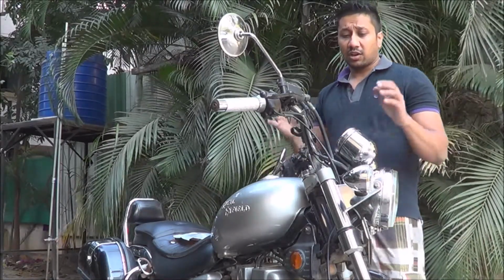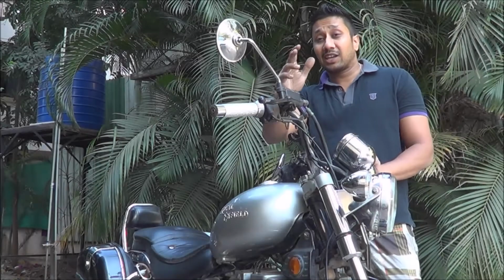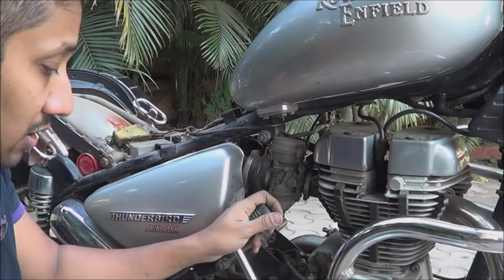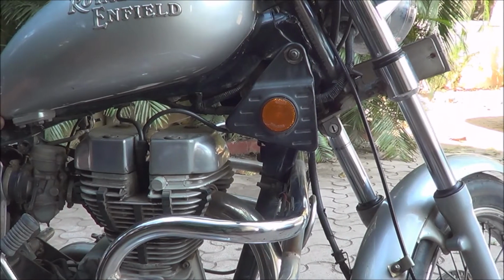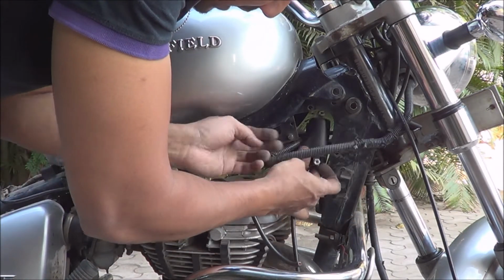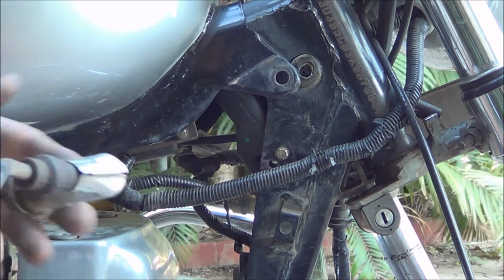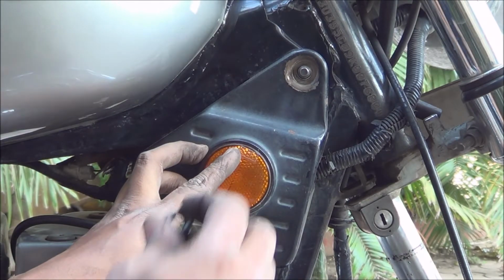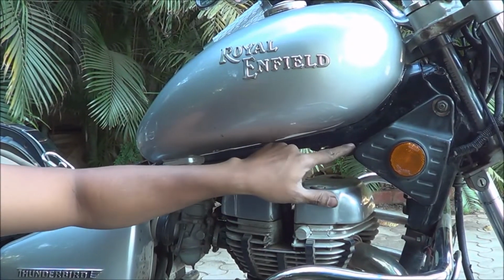Thunderbird TwinSpark Ignition Coil Replacement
In this video we will be replacing the Thunderbird TwinSpark ignition coil. we will be talking about how to recognize that the coil has gone bad and then see how to replace it.